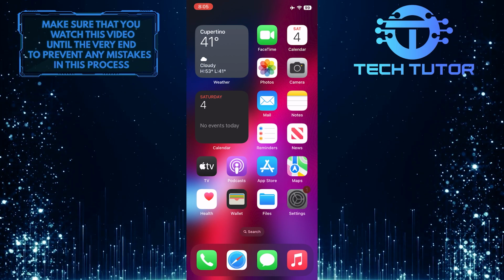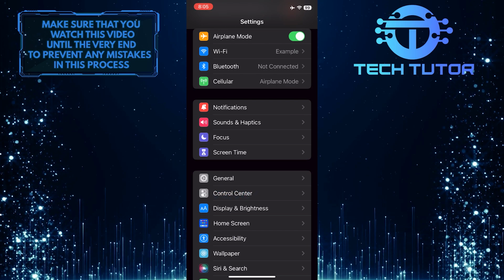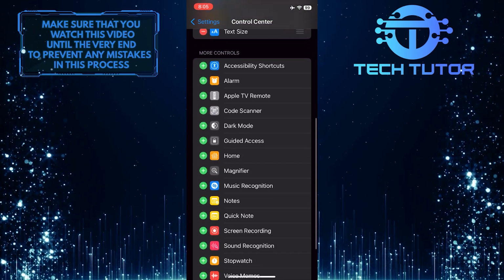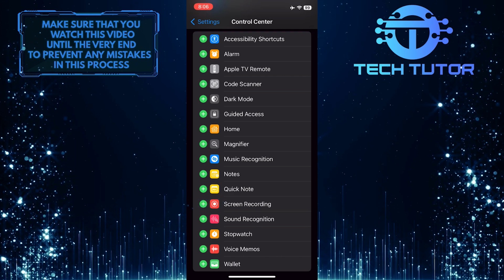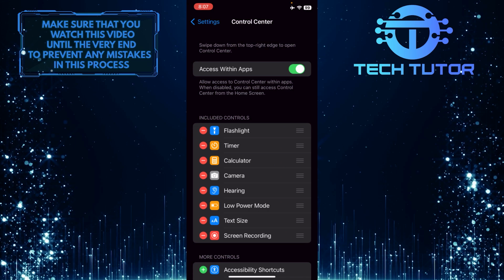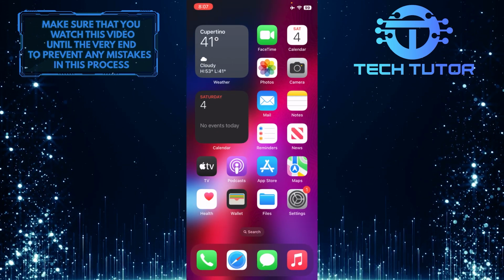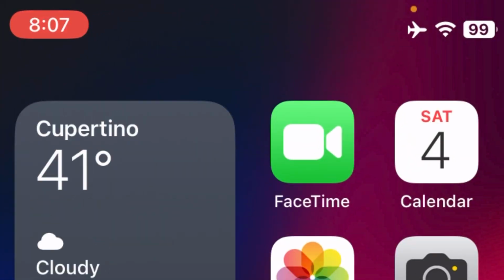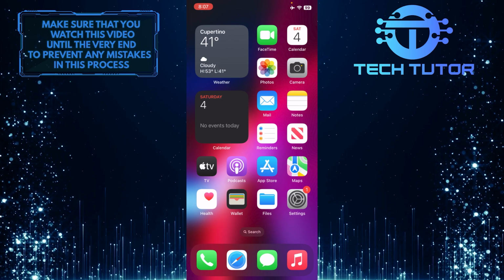How To Screen Record On iPhone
Are you looking for an easy way to record your iPhone screen? Look no further! This video will show you how to record your screen with just a few taps. We'll show you step-by-step instructions for setting up the screen recorder and capturing whatever is displayed on your phone. You can use this feature to save a game or tutorial, capture a moment in your favorite app, or even share something with friends. It's easy and fun, so don't miss out! Watch the video now and start recording your iPhone screen today.